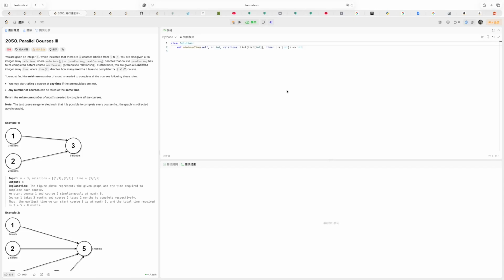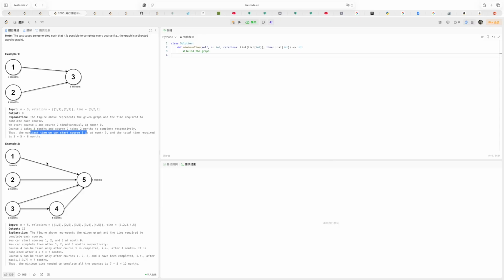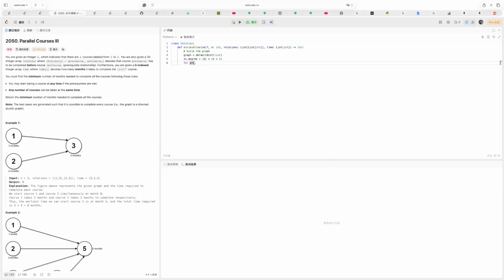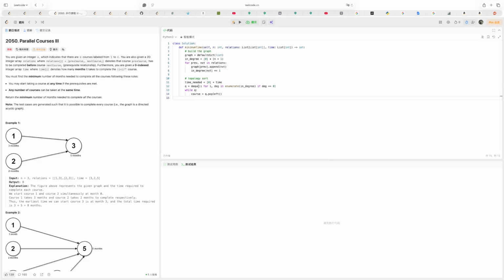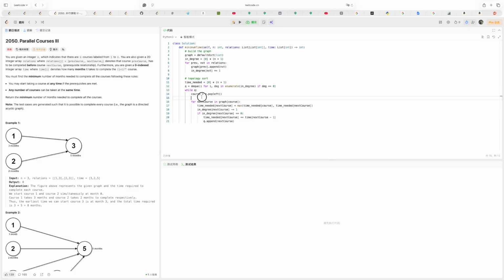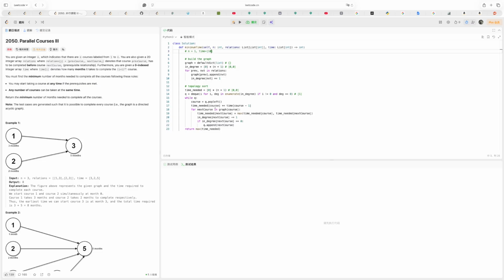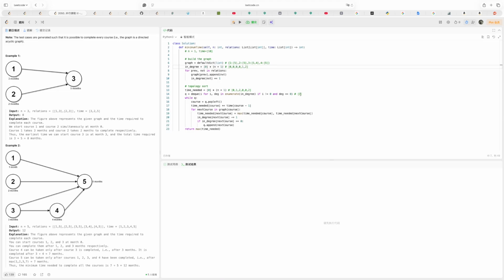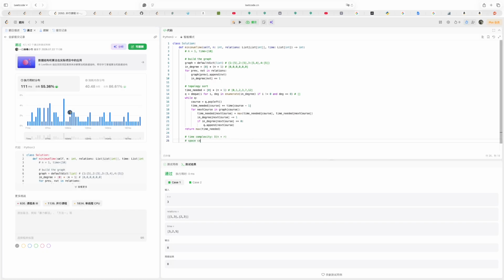每天陪我刷題直到找到工作 day 46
2050. Parallel Courses III

時隔多日沒有錄，沒想到能夠30分鐘解完！練習一下之後要mock interview了！